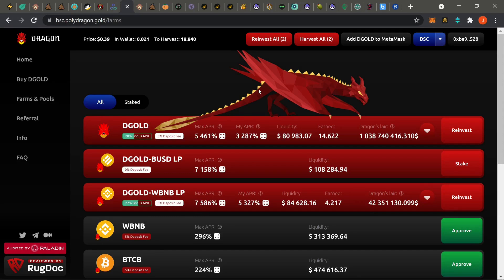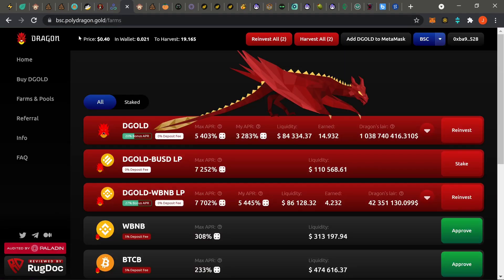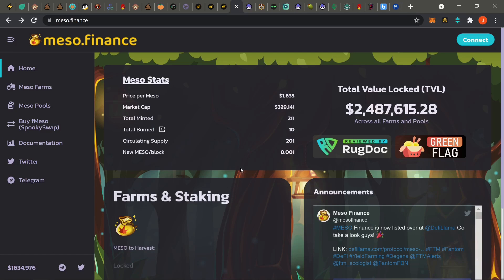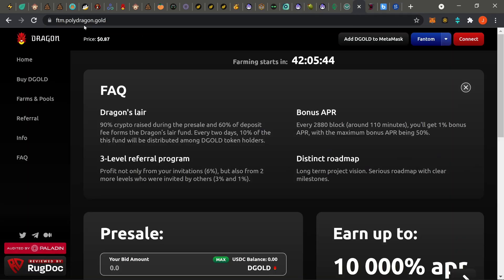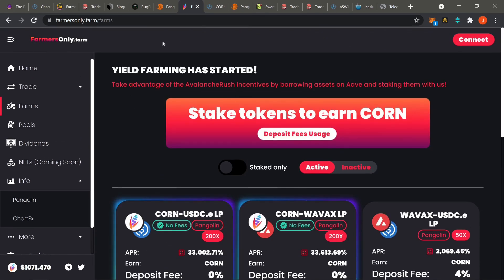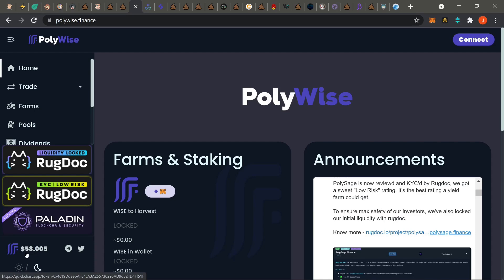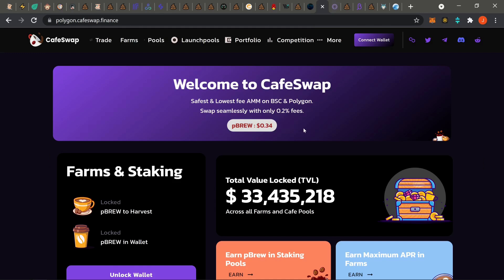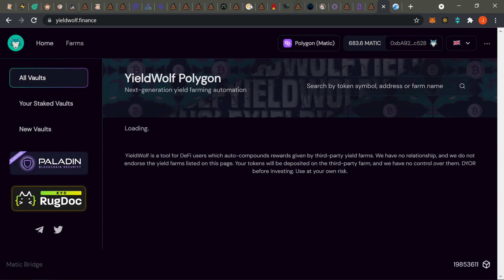Daily Degen Farm Update | BSC - FTM - AVAX - POLYGON | New L2s and Farms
Hey guys just bringing yall another Daily Farm Update video. Today we go over  Byield, and an easy way to bridge to ANY CHAIN if youre bored with BSC. after that, we go over some FTM farms like Morpheus, Olive, and Onyx.
 We also go over the Avax side with  Swapmy, Farmersonly, and Iceslush Finance.  On the Polygon side we go over  PolyDragon, Cafeswap, and Polywise, polybeta, yieldwolf.

FTM Farms  @05:08

AVAX farms  @14:13

Polygon Farms  @21:10

BEGINNER FARMS :
PancakeSwap

BSC DaPPs are smart contracts built on the Binance Smart chain. BNB is the currency used to engage in the different smart contracts.  DaPPs refer to Decentralized Applications. The most popular extension to interact with these dapps is MetaMask.
 High Risk ROI dapps are smart contracts that use a "first in, first to get paid" system.
Yield Farming / Staking are smart contracts that use your crypto currency as liquidity for the market. In exchange, you are paid a portion of the transaction fees. Liquidity pools deal with impermanent loss while staking is simply subject to price depreciation.
DeFi is short for Decentralized Finance and entails everything written above as well as many other topics. Its IMPORTANT to do your own research.

If you would like to donate as a way to say thanks, Thank You very much. We definitely appreciate the love and appreciation.

METAMASK        BSC & Polygon & Avax
0xbA923841DAC45b057982a138Bc7D7A8f3D51c528

EXODUS:

BTC:
bc1qg8llmuel6ldva9awumj5rsgfx8pkffw9p66jtg

ETH:
0xC126a6f2D2C02fbec4ad36510E99417B8ce7C3ea

BNB:
bnb1y6aecyplyyzyzufh7gmq5mmwh90wk8pltpym2l